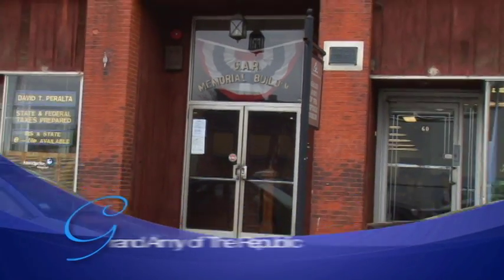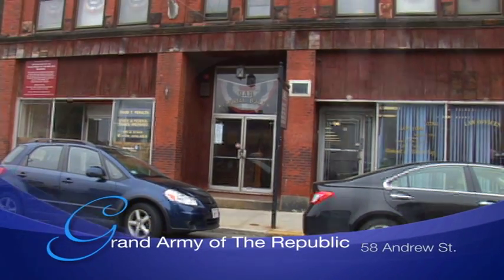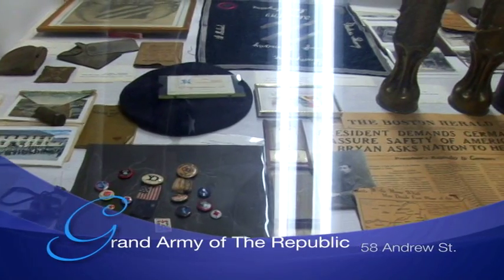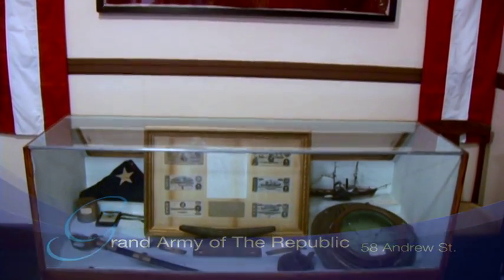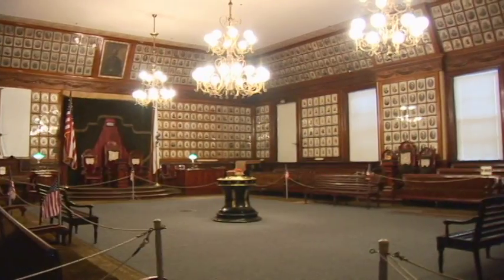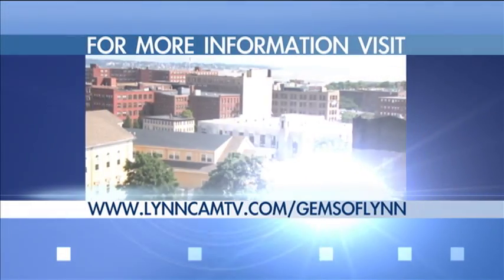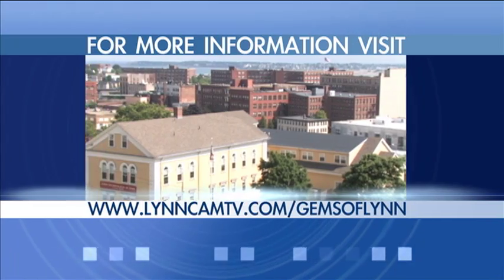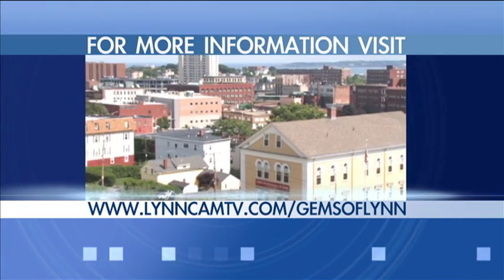Gems of Lynn | Grand Army of the Republic Museum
"Gems of Lynn" is a series of television spots produced by LynnCAM TV's David Riley Jr. that aim to highlight some Lynn's best places.

The Grand Army of The Republic Museum features a vast collection of memorabilia from many American wars, most notably the Civil War.

For more info on this and other Gems of Lynn